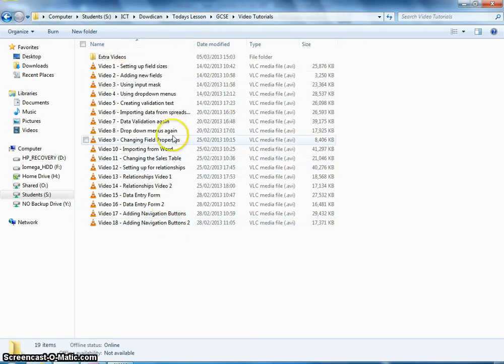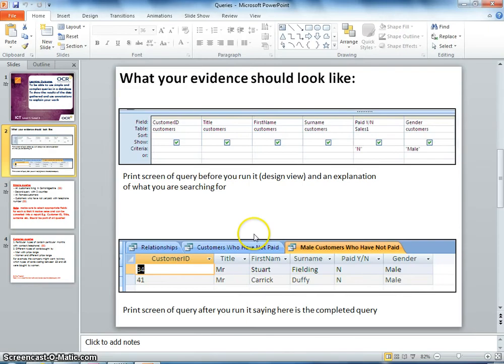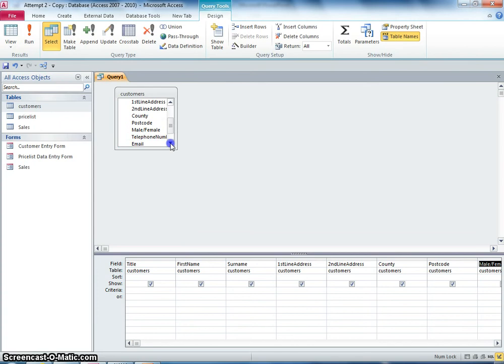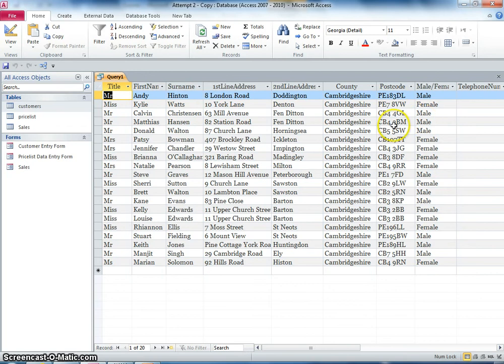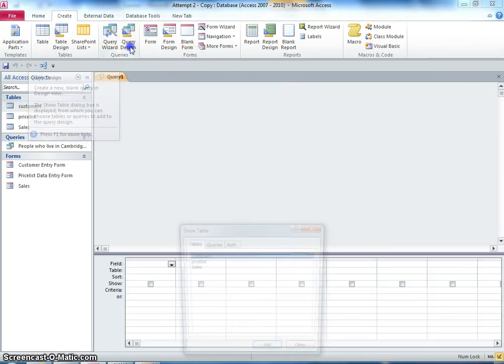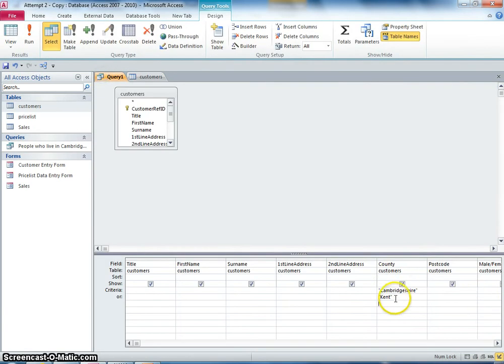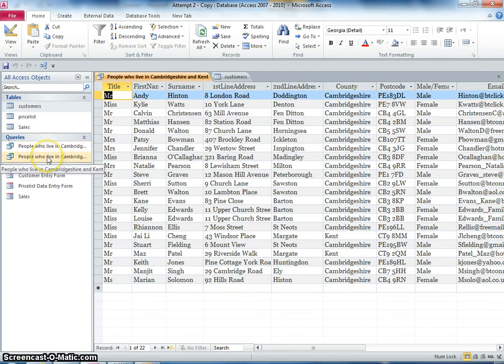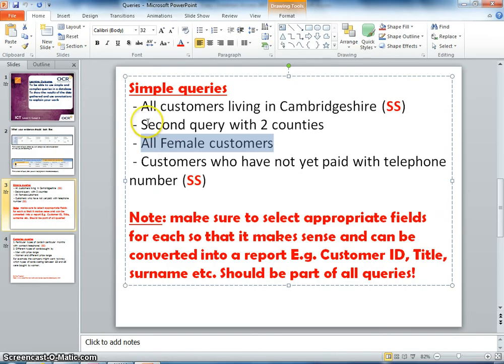Video 19 Creating Queries 1